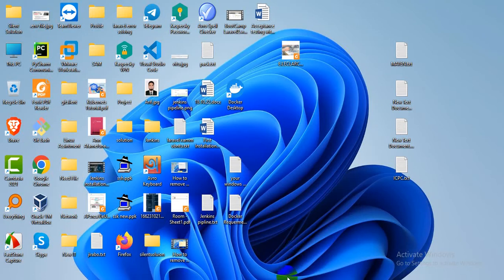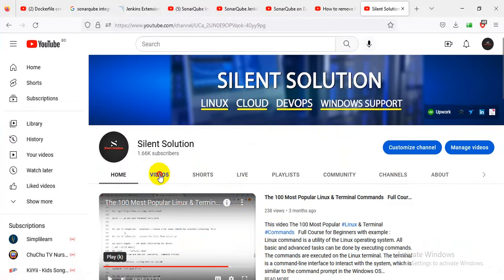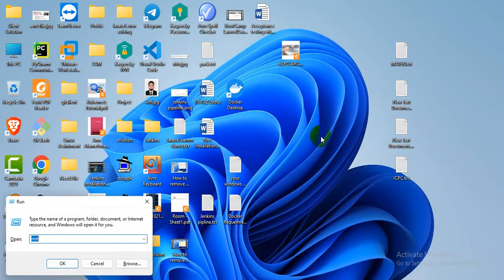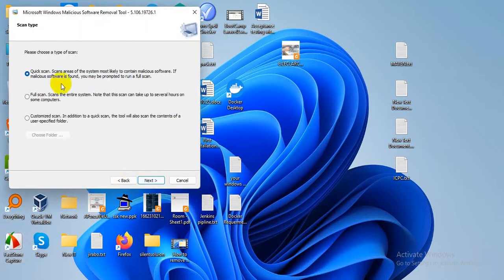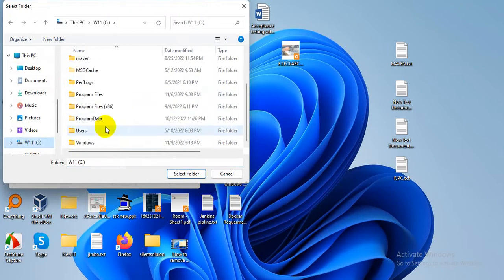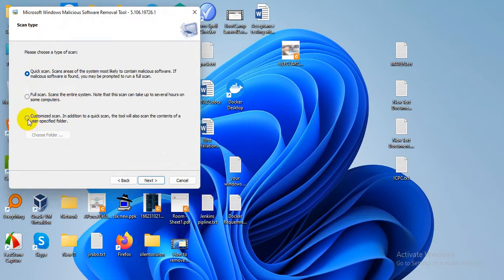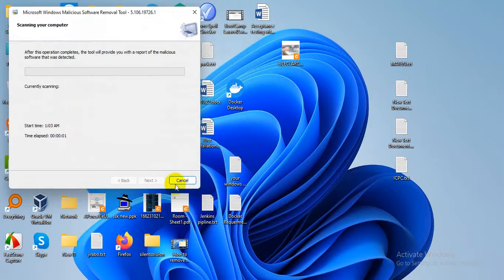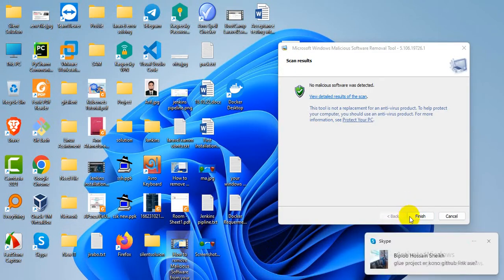How to remove malicious software from your pc windows 11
This video How to remove Malicious Software from your PC